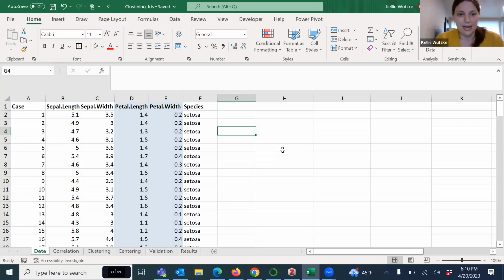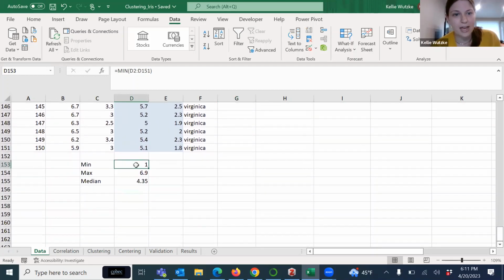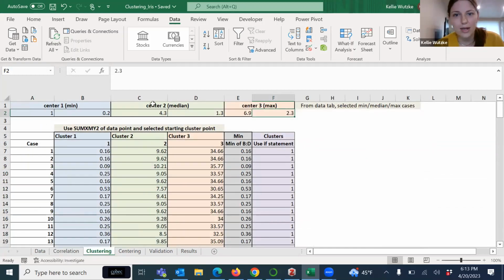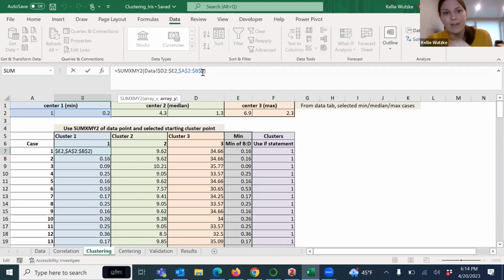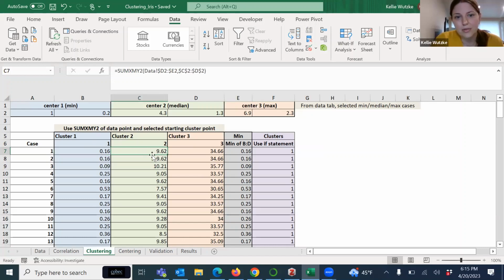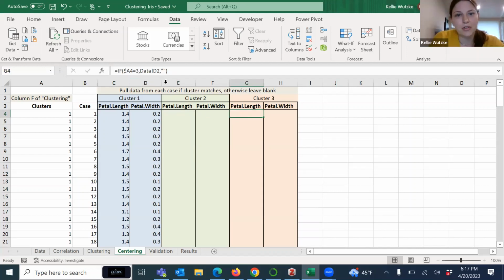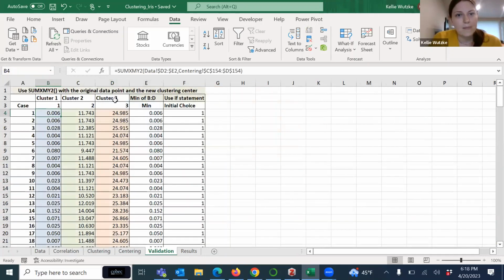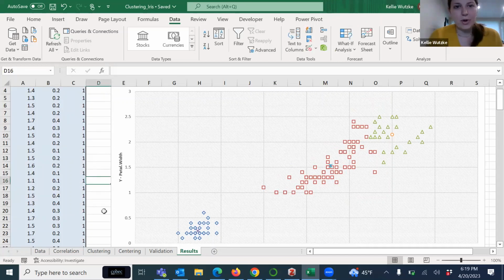Office Hours 20 April 2023